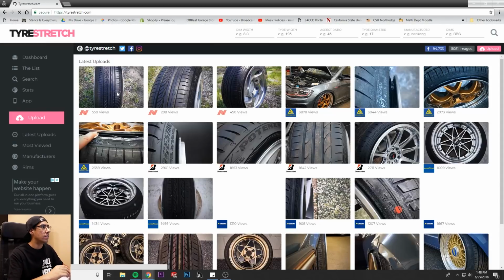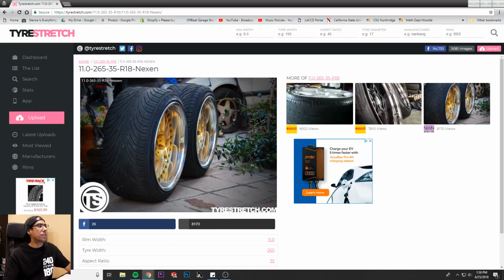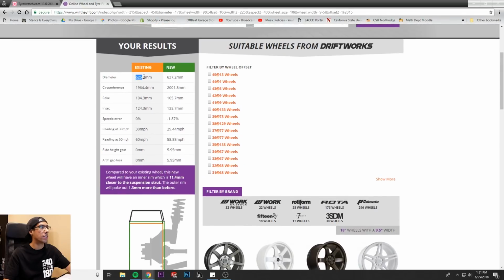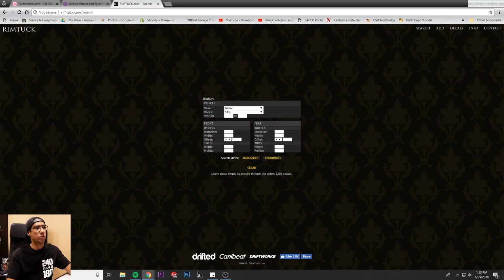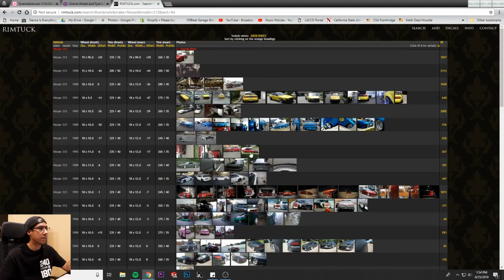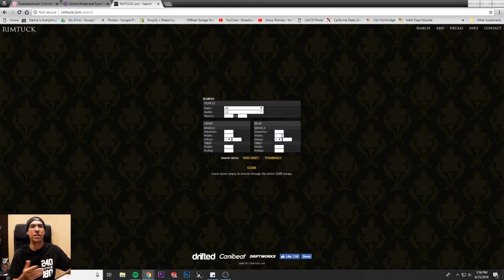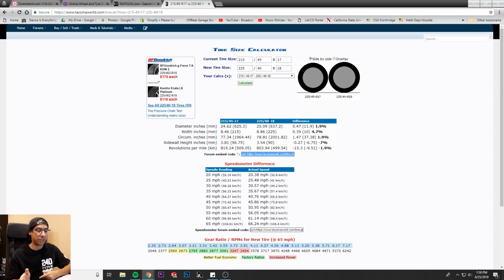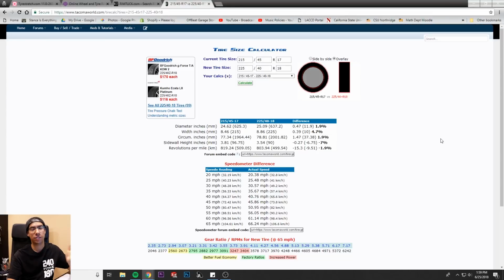4 Websites That Help You Get The Perfect Wheel and Tire Combo